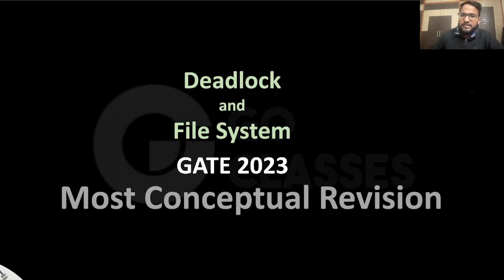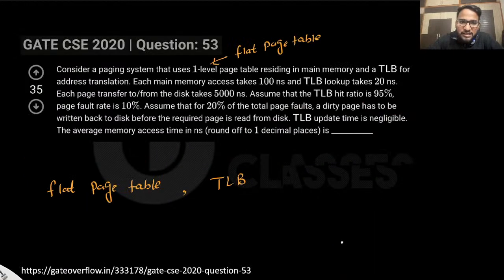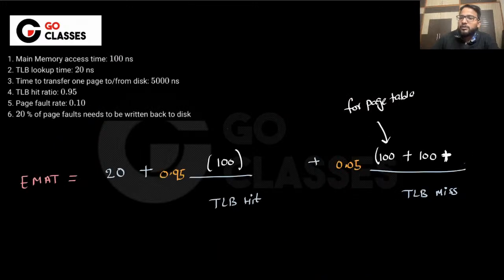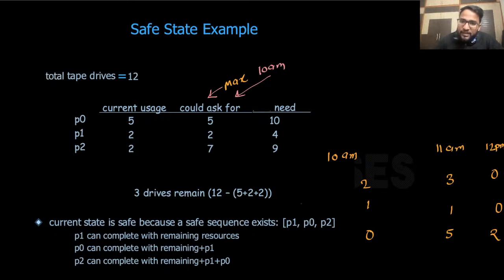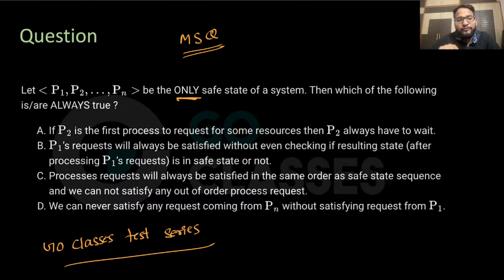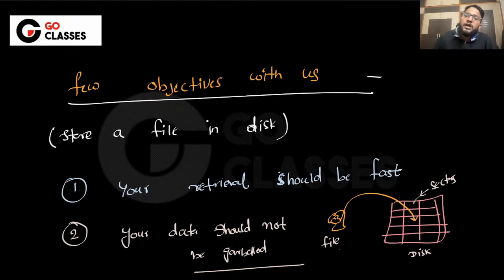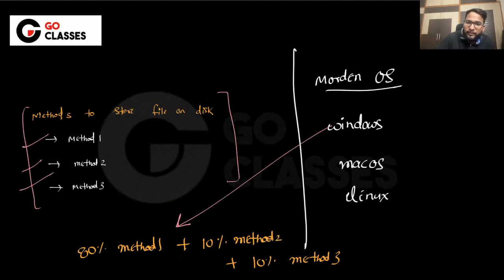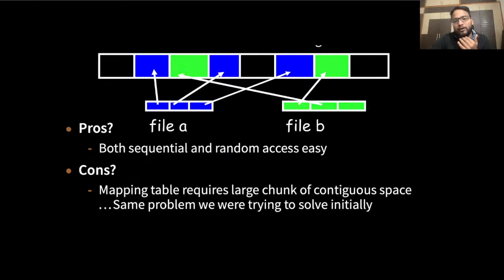Deadlock | Revision & GATE PYQs | Operating Systems Revision | GO Classes | Sachin Mittal